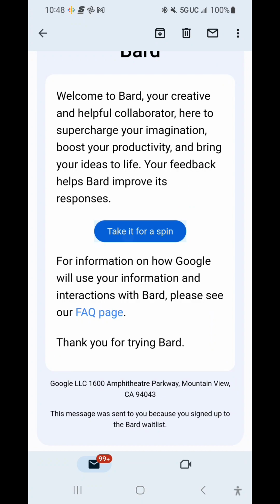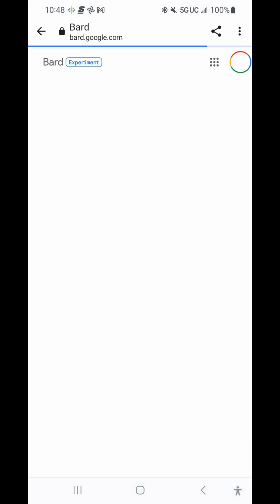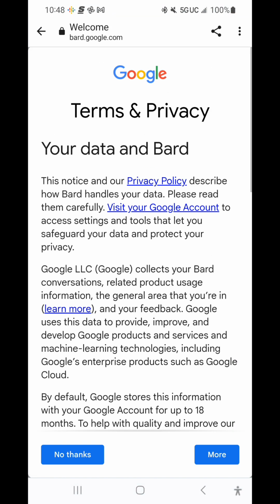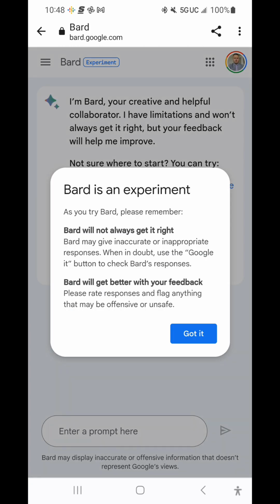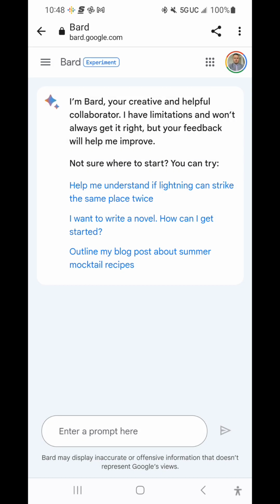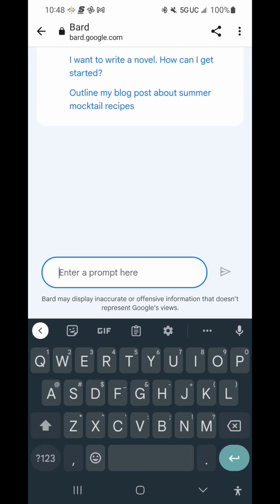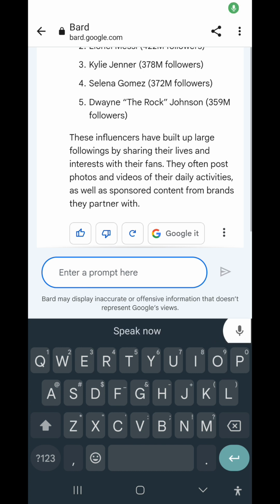Google Bard Sneak Peek: Join the Waiting List!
This is a sneak peek of Google Bard, Google's updated AI tool. You can join the waiting list at bard.google.com